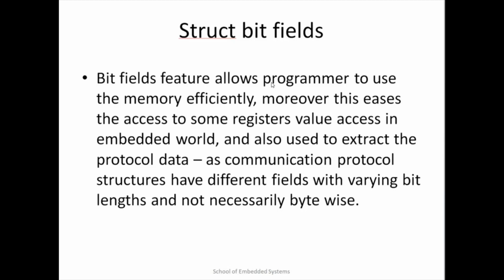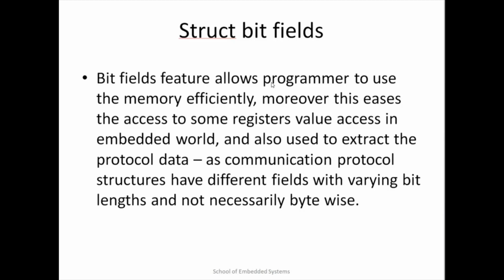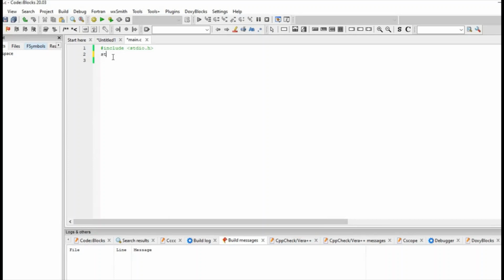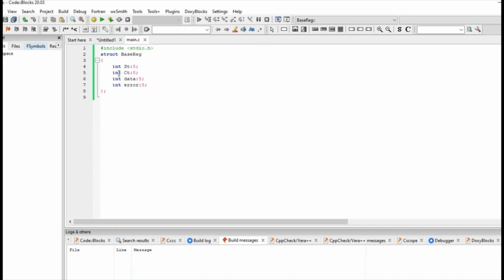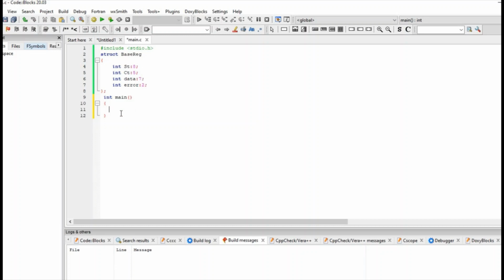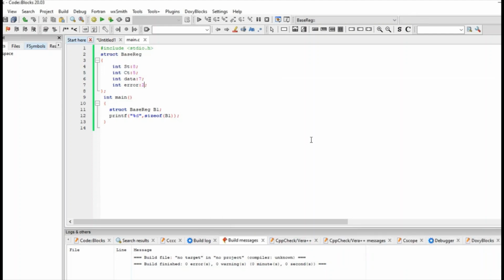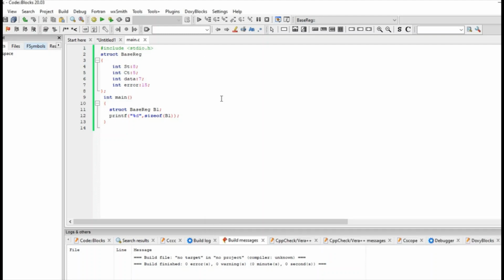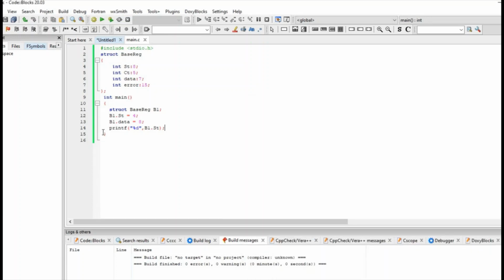C programming - chapter 17 Structure Bit Fields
Structure Bit Fields
C programming - Structures and Unions